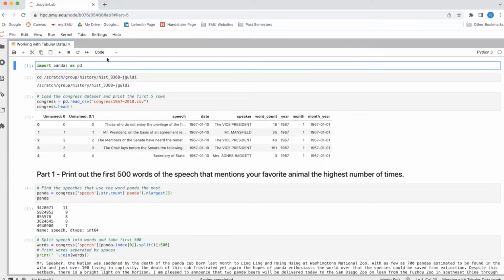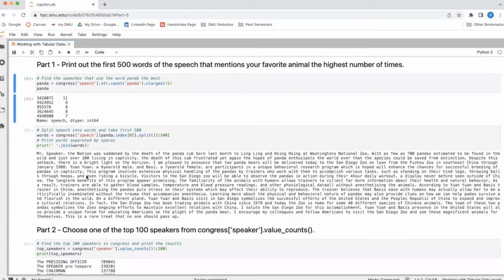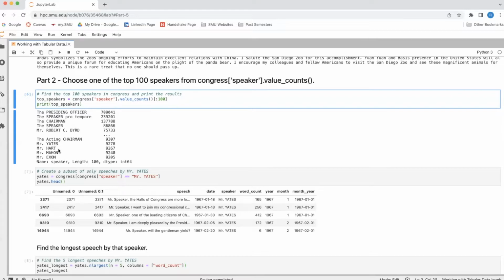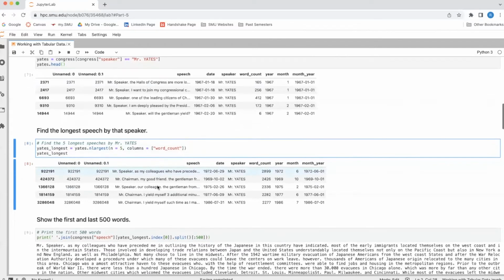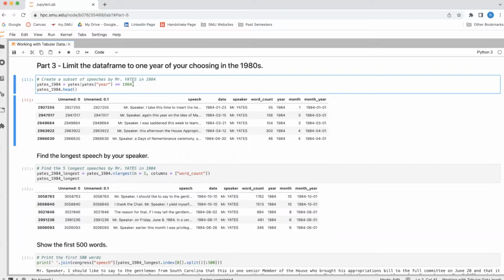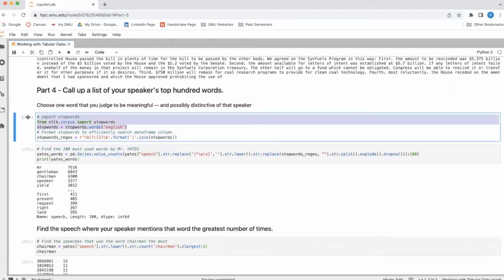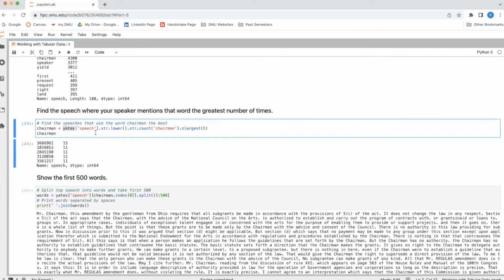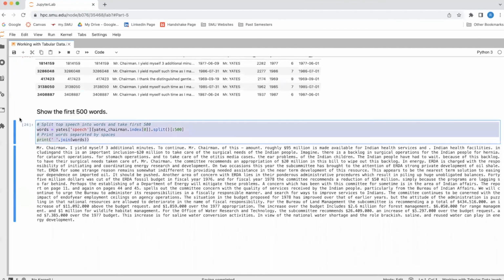Working With Tabular Data | SMU Digital History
This video explains how to complete the Working With Tabular Data exercise for Digital History (HIST 3368) at SMU.